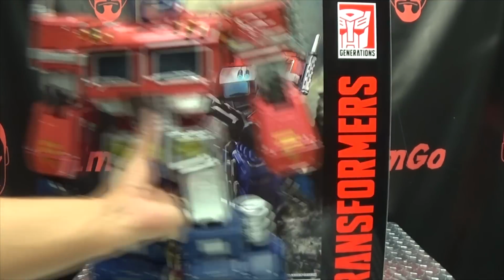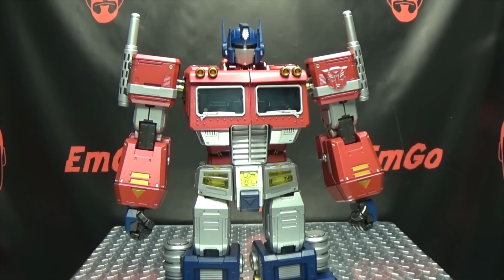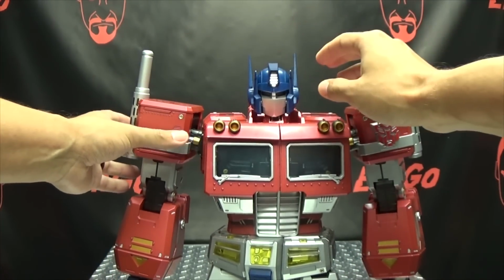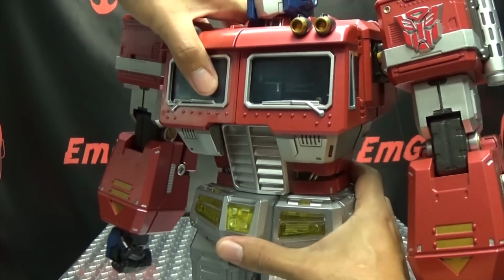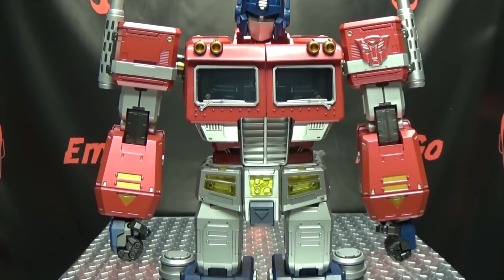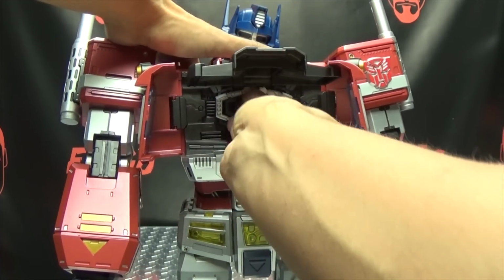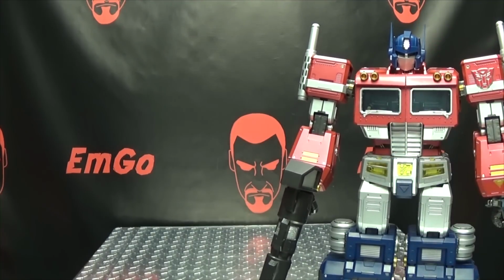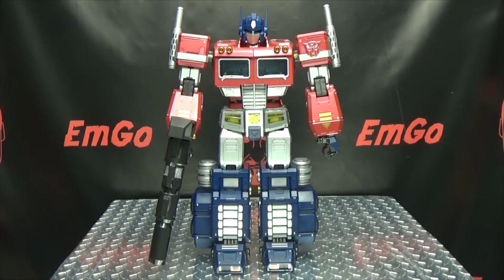Toys Alliance Mega Action Series OPTIMUS PRIME: EmGo's Transformers Reviews N' Stuff